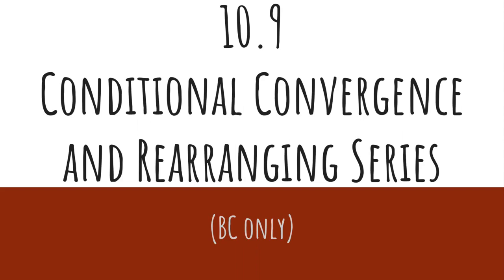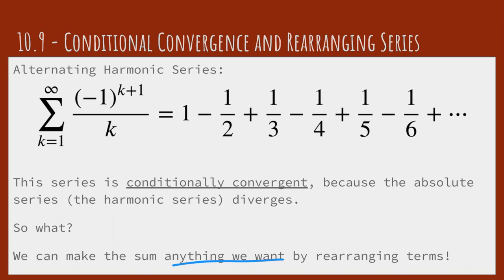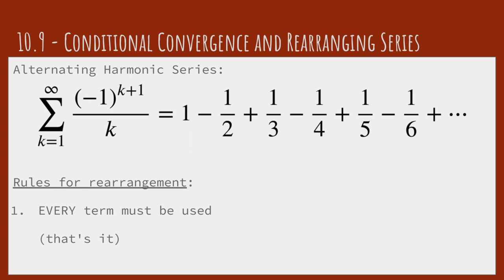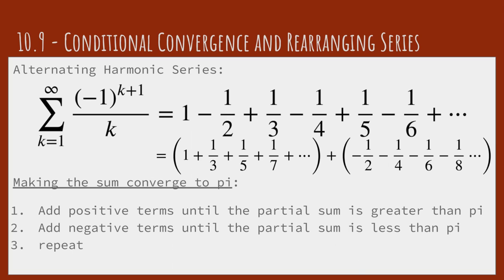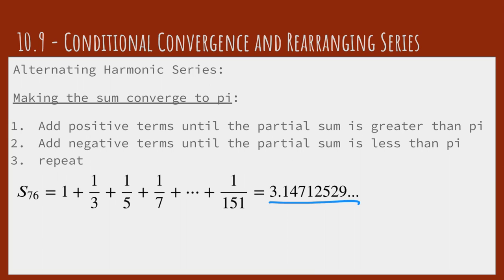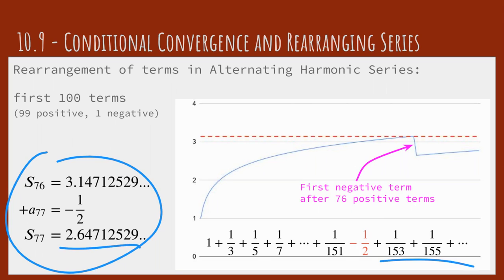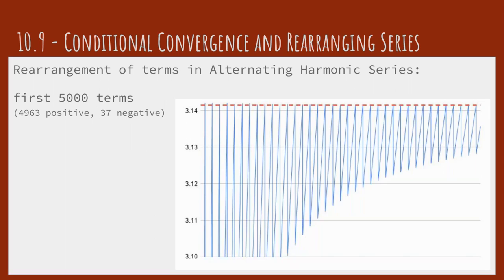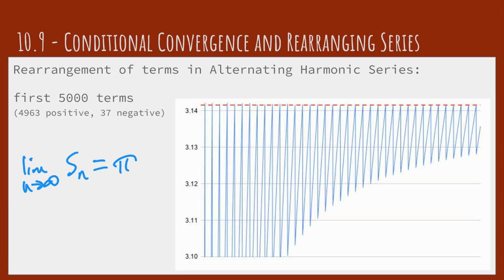10.9 - Rearranging Conditionally Convergent Series